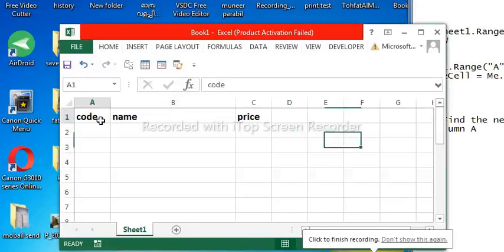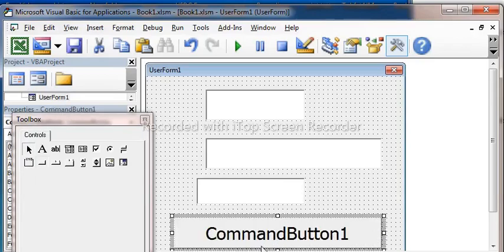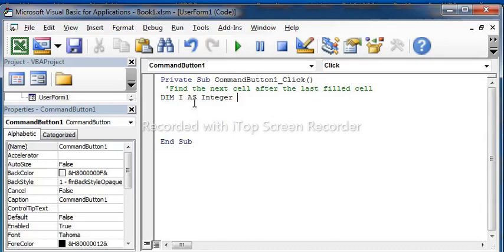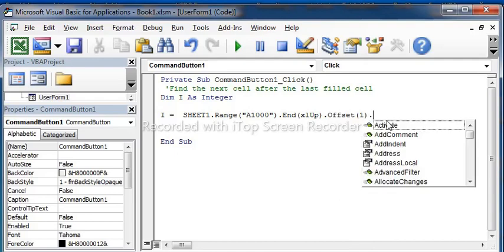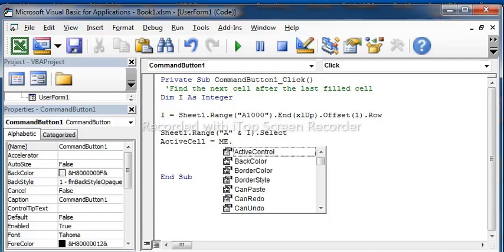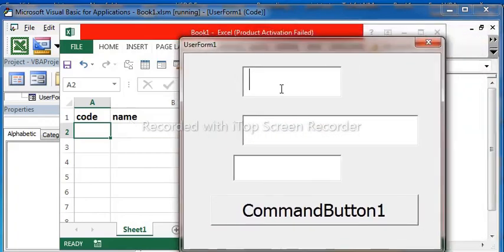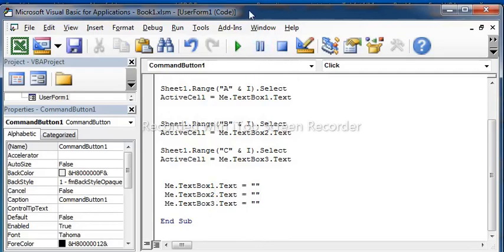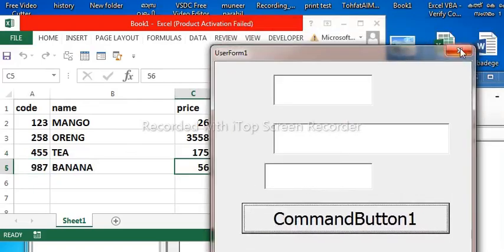Lesson 11 Excel VBA Tabel Add Product Name Use Form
Lesson 1 Excel Vba picture Add

Lesson 2 Excel Vba for loop

Lesson 3 Data Validation & VLookup

Lesson 4 Excel Developer  Menu

Lesson 5 excel Table Heading

Lesson 6 Excel VBA IF ELS END IF

Lesson 7 Excel Vba Msgbox & beep sound

Lesson 8 Excel Vba Select Case End Select

Lesson 9 Excel Vba Len & Mid

Lesson 10 Excel Vba Select Big Letter , Small Letter , Proper Letter

Lesson 12 Excel Vba  val  Value

Lesson 13 Excel VBA Product Name Tabel Show   in Use Form

Lesson 14 Excel VBA Input Box

Lesson 15 Excel Vba Left & Right

Lesson 16 Excel Vba ComboBox  &  ListBox    Show Tabel

Lesson 17 Excel Vba Text Box Text Add List box 3 Column Count

Lesson 18 Excel Vba Type of massage box  & Function

Lesson 19 Excel Vba  Hide Sheets & Open User Form Only

Lesson 20 Excel Vba  Error Solve

Lesson 21 Excel Vba  Invoice Small Shope Part 1

Lesson 22 Excel Vba  Invoice Small Shop Part 2 Add button & Save button

Lesson 23 Excel Vba  Invoice Small Shop Part 3 Delete button & Edit button

Lesson 24 Excel Vba  Invoice Small Shop Part 4  Picture Add

Lesson 25 Excel Vba  Invoice Small Shop Part 5 Show product List-box

Lesson 26 Excel Vba  Invoice Small Shop Part 6 arrange form add code

Lesson 27 Excel Vba  Invoice Small Shop Part 7 Invoice & Printing very easy

Lesson 28 Excel Vba  Invoice Small Shope Part 8 Invoic Bill Serch Pruduct

Lesson 29 Excel Vba  Invoice Small Shop Part 9 Invoice Bill

Lesson 30 Excel Sheet Row Delete User Form Button TIPS

Lesson 31 Excel Sheet Row Insert User Form Button TIPS

Lesson 32 Excel Sheet Row Clear Contents User Form Button TIPS

Lesson 33 Excel Sheet Row Text Add Edit User Form Button TIPS

Lesson 34 Excel Sheet Add Text Last Row User Form Button TIPS

Lesson 35 Excel Sheet Add New Data, Edit, Delete User Form

Lesson 36 Excel vba User Form Full screen

Lesson 37 Excel vba Search Phone Book Or Any Data